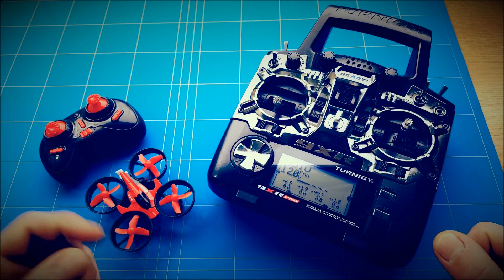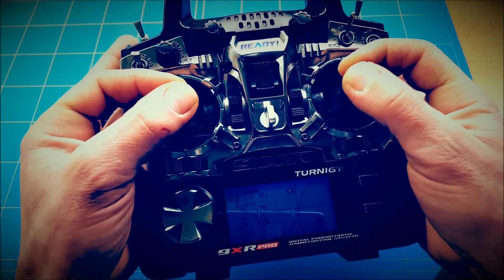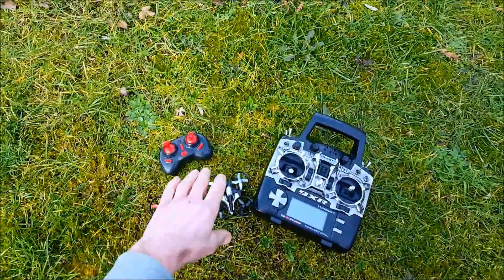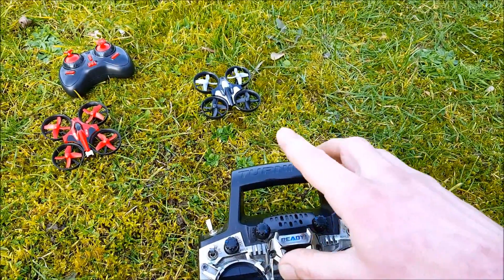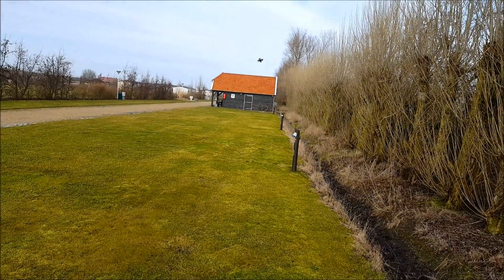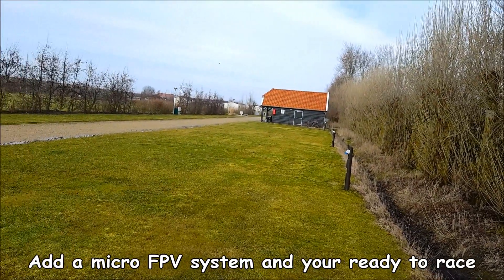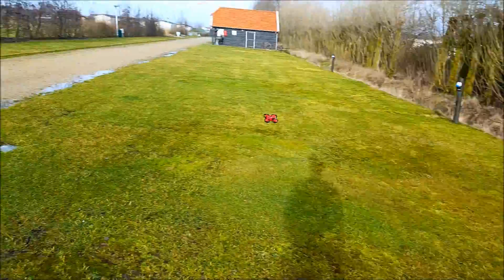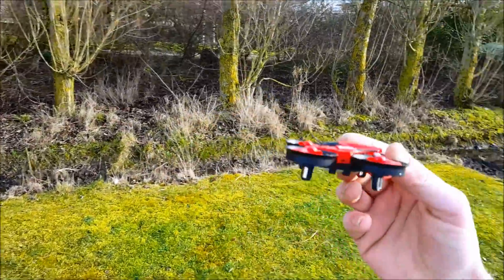Multiprotocol TX Module vs Stock Eachine E010 Outdoor Test Flight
A new episode of How to DIY Rc hosted by Happy Flyer.

MultiProtocol TX Module vs Stock Transmitter Range Test Flight Review Eachine E010 vs JJRC H36
It's cheap to upgrade for your micro drone that improves your pilot skills

In this test flight, we show the difference between flying with the module and stock
Outdoors in windy conditions where you need maximum thrust, pitch rate, and good gimbals like the Frsky or the turnigy 9xr pro that feel precise

it's the perfect mods that turn your E010 in the best micro drone on a budget that can complete with the inductrix and tiny whoop

using the Multiprotocol tx module for it diversity there are many brands like JJRC Wltoys and much more that are compatible with this tiny Tx
and just for 8 bucks from banggood that also works with your Frsky radio

Altogether saving a 40 to 50 dollars of your 100 dollar inductrix or tiny whoop

the range test failed because the range extended more than a human eye can see
at 80 meters we needed to stop and land before we loose it and is for both stock and multiprotocol transmitter

During the test flight, you see a big difference in performance between the turnigy 9xr pro that gets the micro drone travel 50 meters in 8 sec and the stock Tx only came 25 meters and got blown away by the wind

there is no chance to fly it outdoors with stock settings you need some mod or mods before your while be able to fly FPV outdoors
part 3

This is How To DIY Rc wishing you all Happy Flying

It just helps to pay my channel bills